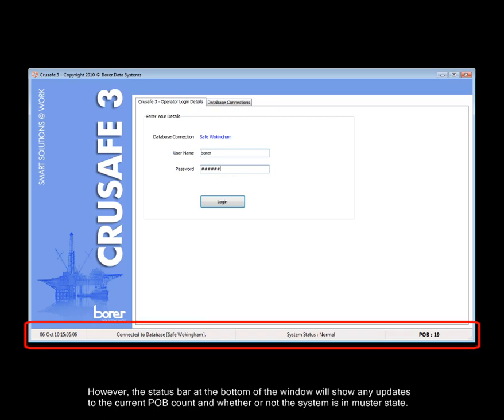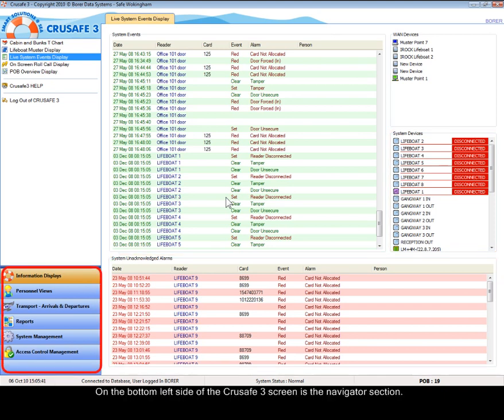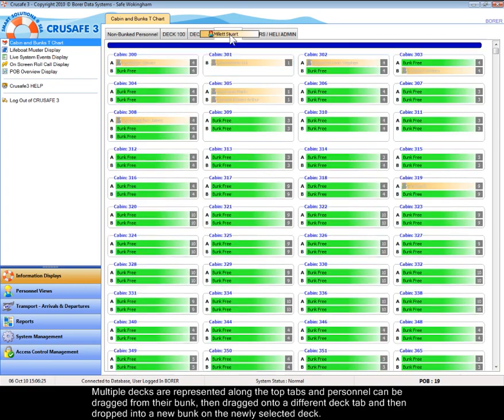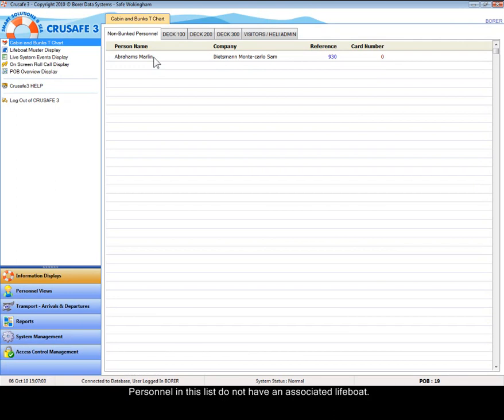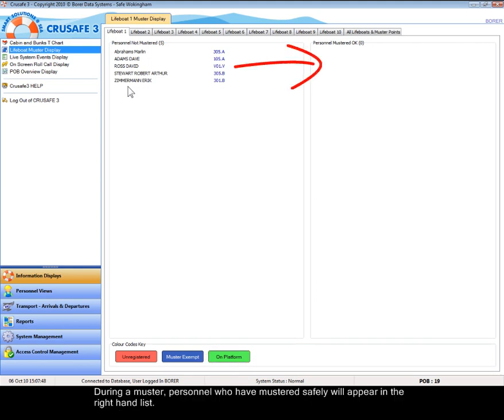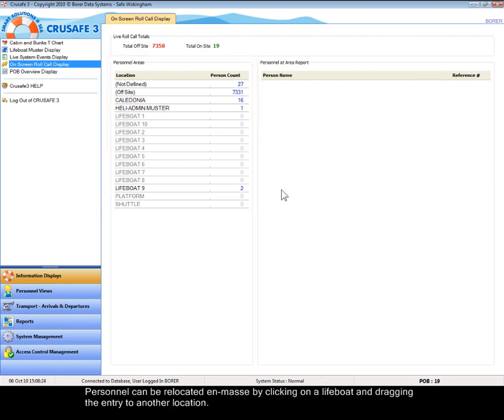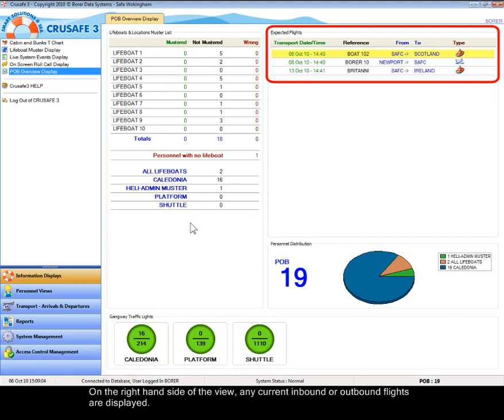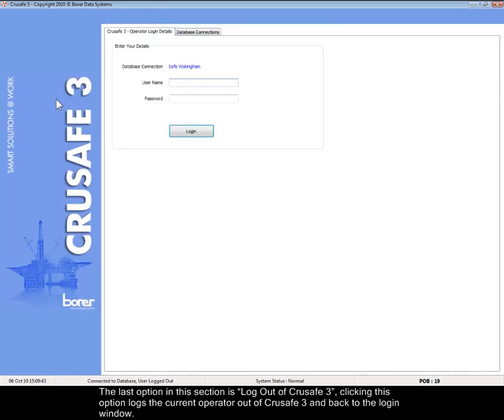Borer Crusafe Personnel on Board - Info Display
CruSafe is an additional application using the Borer FUSION engine to monitor personnel onboard, log incoming and outgoing transport, organise cabin and bunks and to create and verify muster events.

All videos are presented with English subtitles and commentary.

This Crusafe video will demonstrate